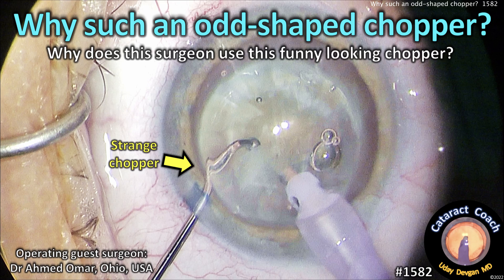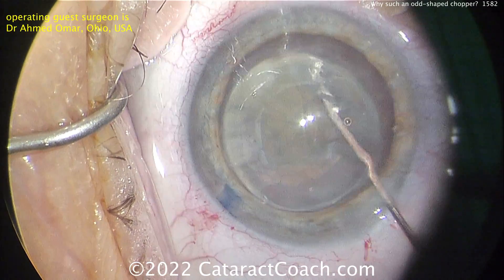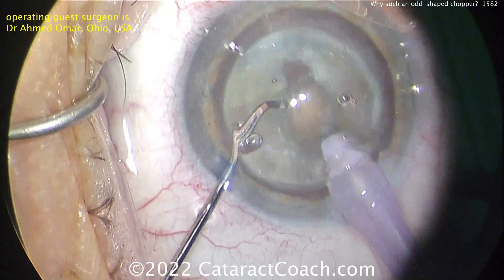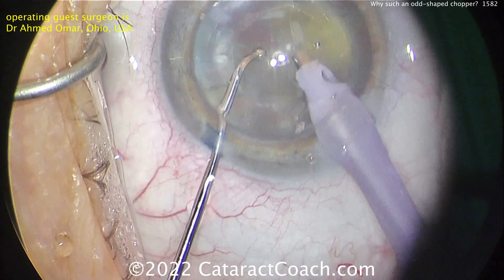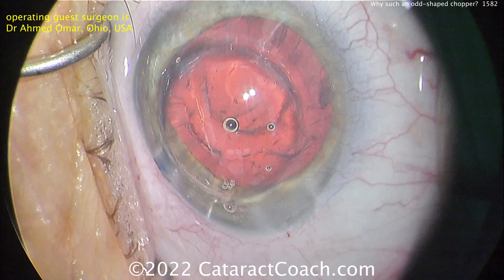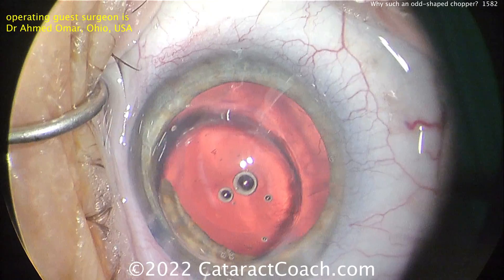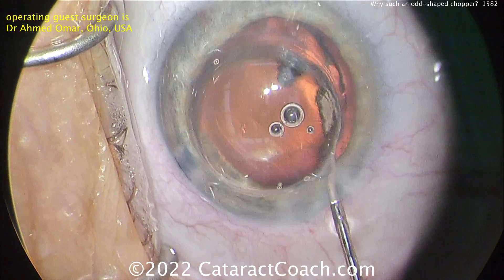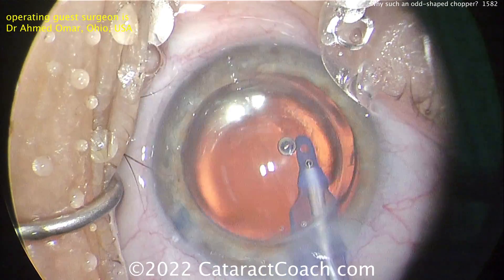CataractCoach 1582: Quiz: why such an odd-shaped chopper?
Time for a Cataract Quiz: look at the picture here and tell me, why this surgeon is using such an odd-shaped chopper? The answer is in the photo and once you see it, you can't un-see it! But if you don't quite see it just yet, watch the video.